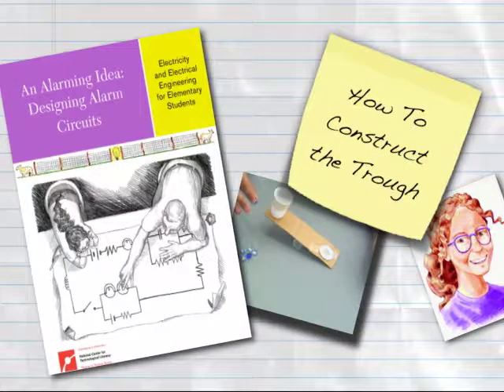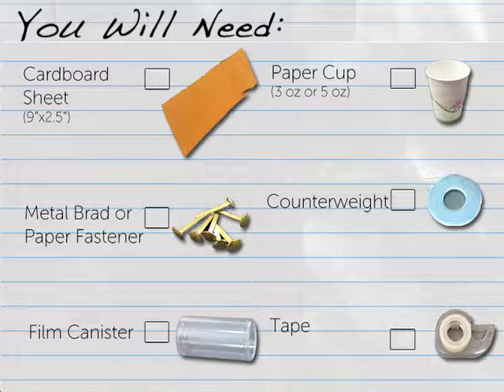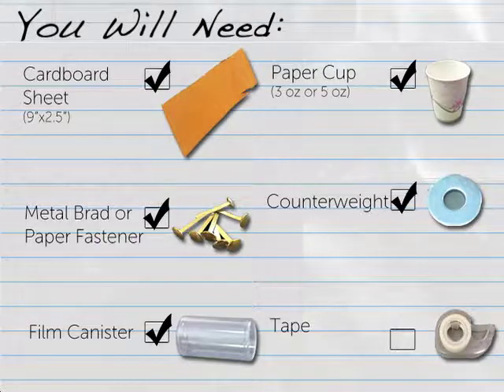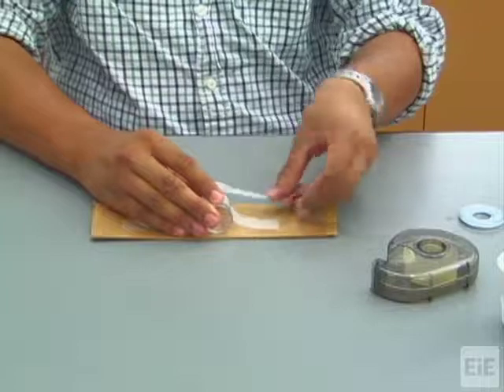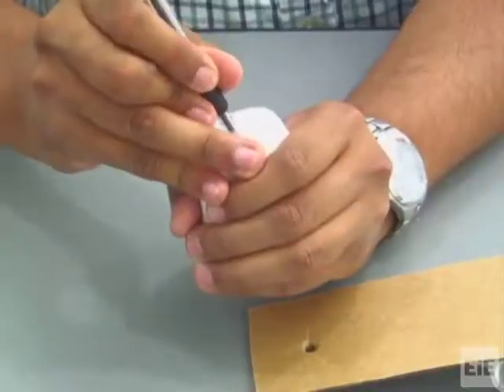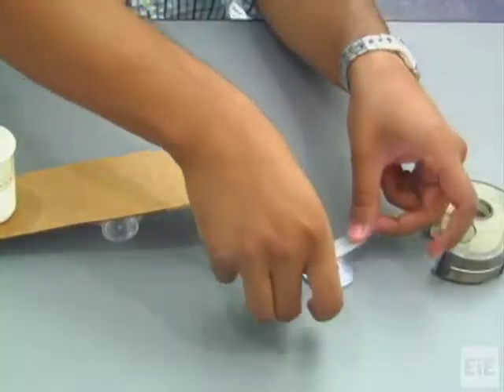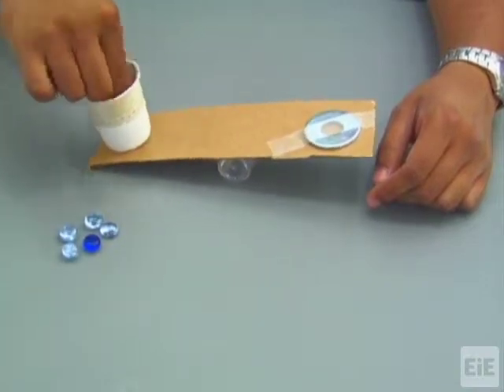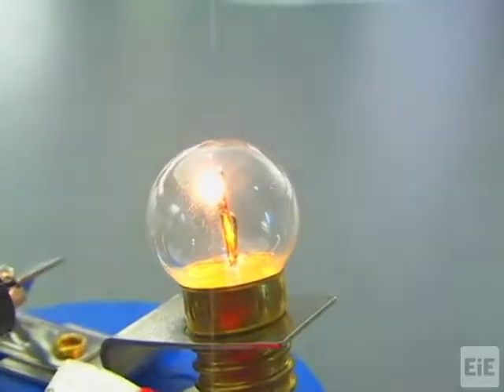EiE How-To: Designing Alarm Circuits - How to Construct the Trough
This video explains how to make the model water trough that students design an alarm for in Lesson 4.